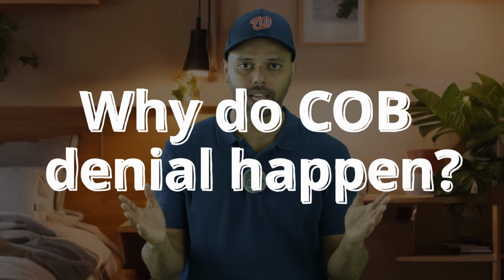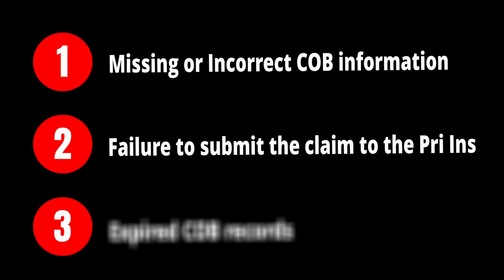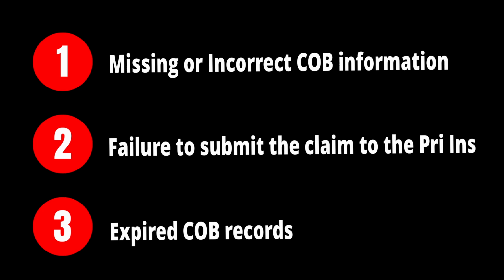COB Denial in Medical Billing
Struggling with COB (Coordination of Benefits) denials in medical billing? In this video, we break down everything you need to know about COB: what it is, why it’s important, and how it works when patients have multiple insurance plans.

Discover the common reasons for COB-related denials, step-by-step solutions to handle these denials effectively, and tips to prevent them in the future. With real-life examples and practical insights, this guide will help you streamline the billing process and avoid payment delays.

💡 Don’t miss out on these essential COB tips for medical billing success!

With my skills, I can help your practice or billing company grow by reducing stress, maximizing revenue, and ensuring efficient billing processes. Let me take care of the details while you focus on what matters most—patient care and business growth.